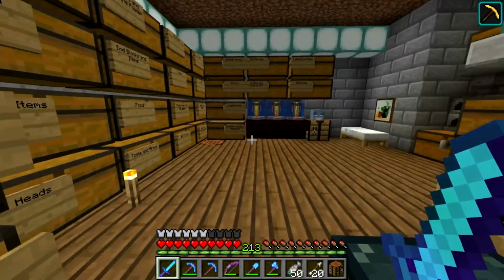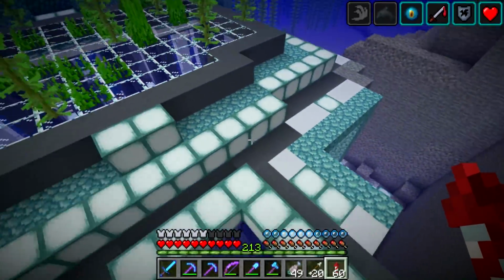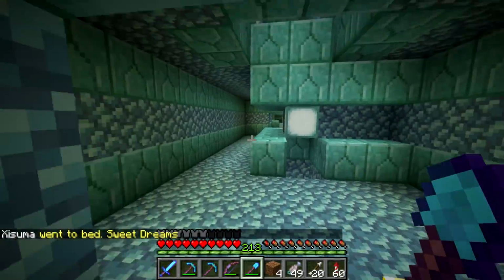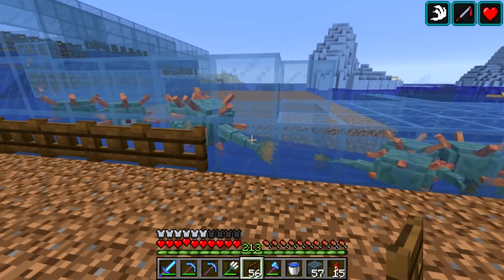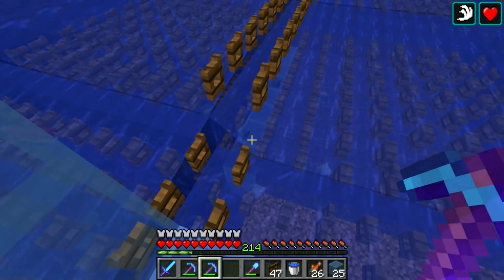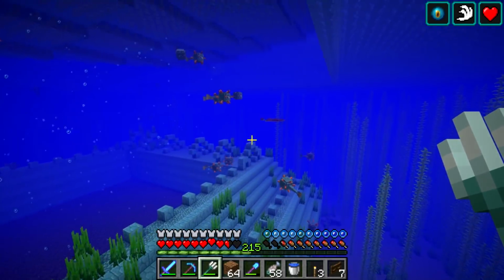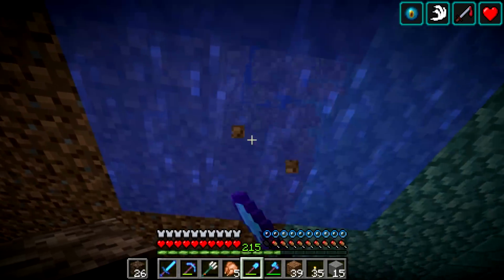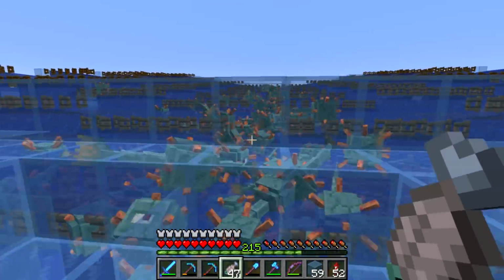Minecraft Hermitcraft Season 6 Ep. 38- Guardian Geyser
Welcome to Minecraft on the Hermitcraft Season 6 Server! Today we let the prismarine flow as we upgrade our Guardian farm size to increase drops, xp, and VIP Room pass sales.